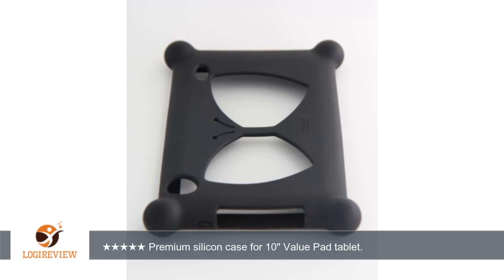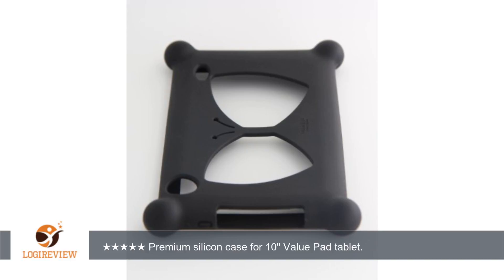Premium Silicone Case (Black) for ValuePad 10.1 Inch Tablets (Cut holes to fit other brands with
Review about   Premium Silicone Case (Black) for ValuePad 10.1 Inch Tablets (Cut holes to fit other brands with same sizes)